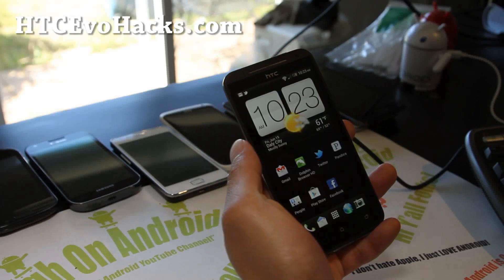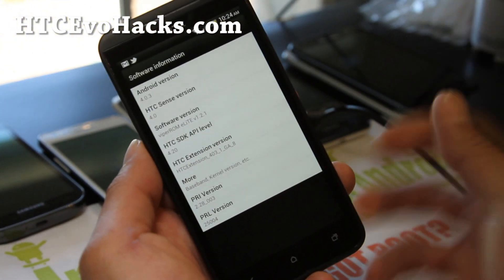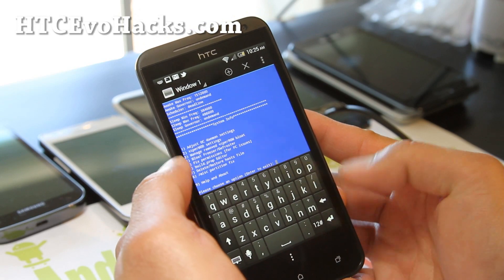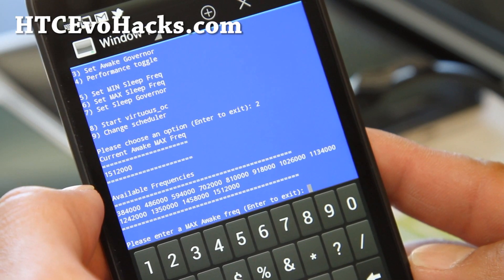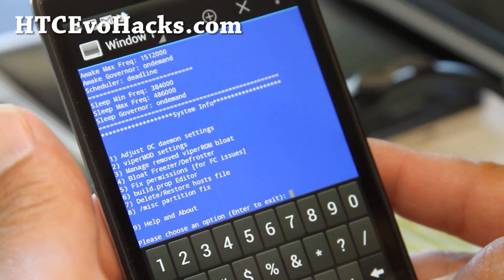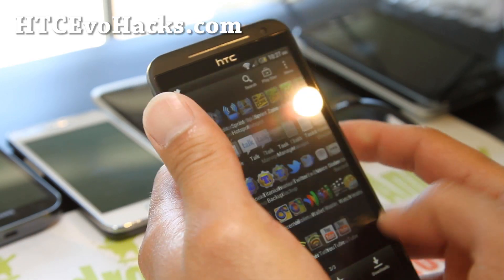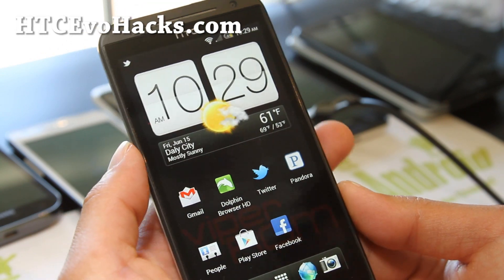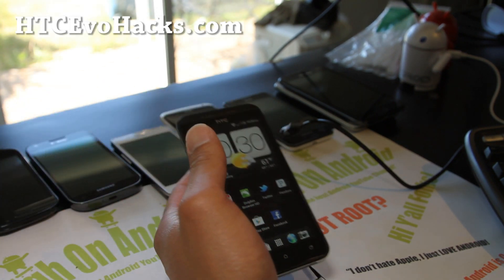Viper ROM eLite for Rooted HTC Evo 4G LTE! [Best Battery Life ROM]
Here's Viper ROM eLite for rooted HTC Evo 4G LTE, probably gives you the best battery life, near/over 2 full days!

Sign up for our HTC Evo 4G LTE Newsletter here:

First time rooting or installing custom ROM?

You will need to unlock your bootloader to install custom ROMs, please see Evo 4G LTE FAQ FIRST if you are new to this: